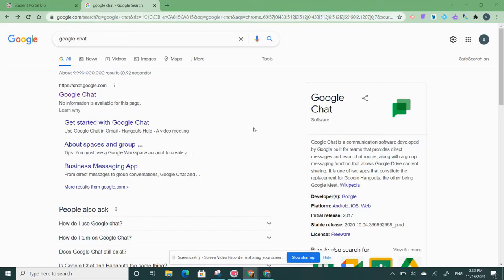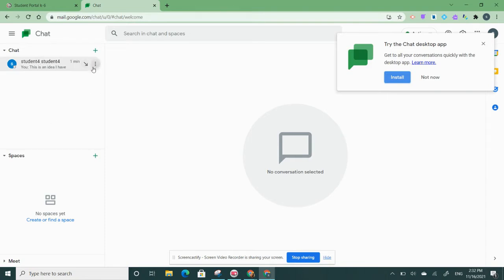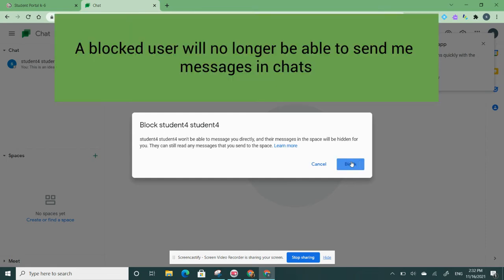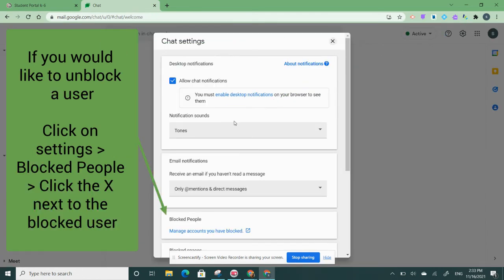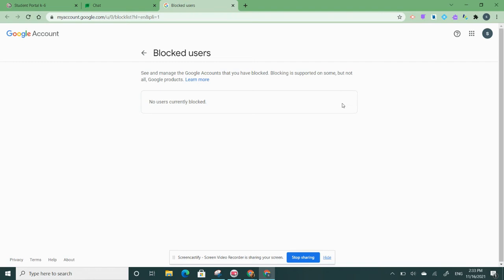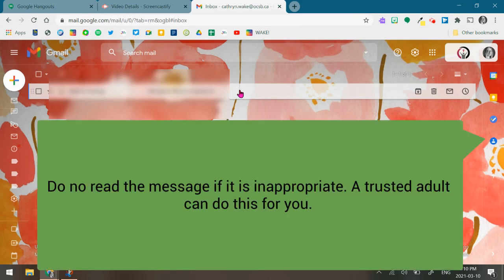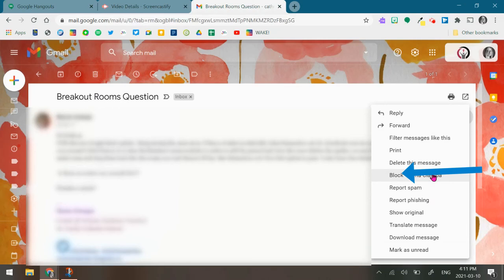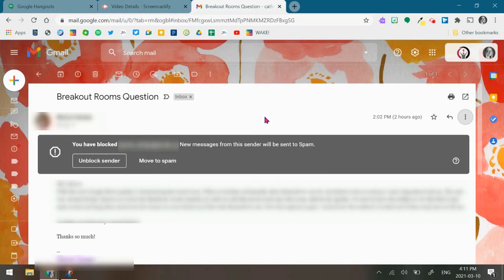ocsbHowTo Block Users from Chat & Gmail Fall2021